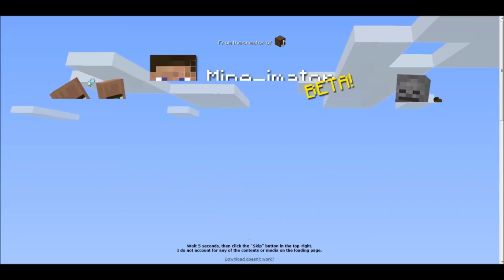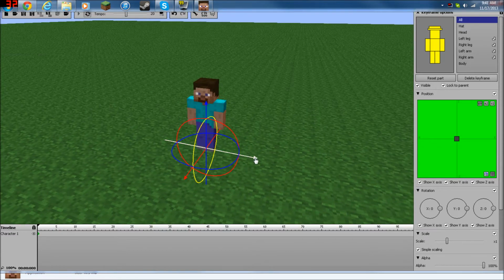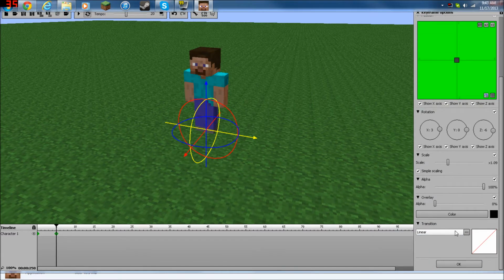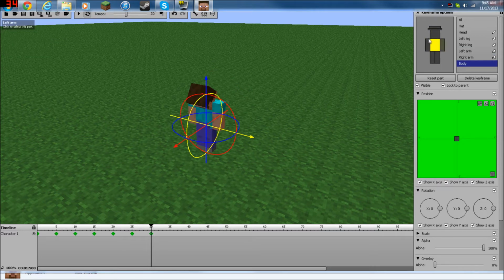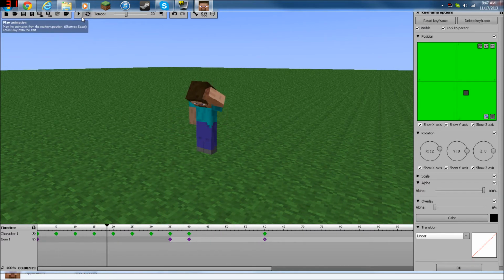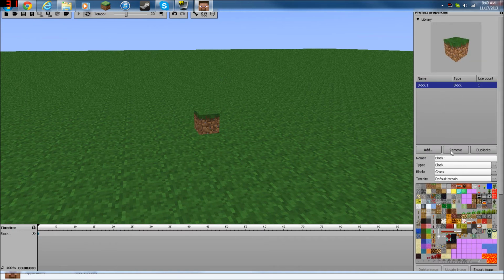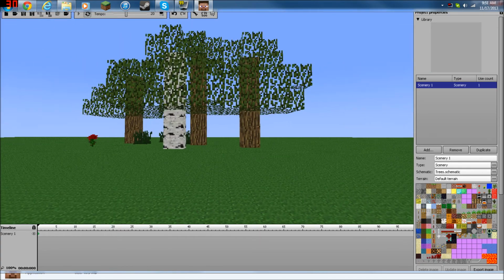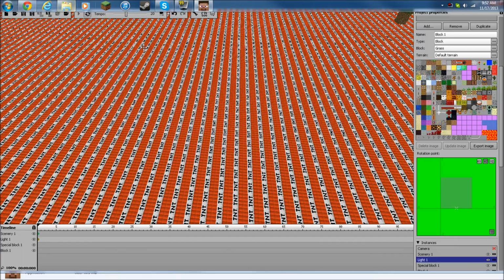Tutorial: How to animate in Minecraft - Easy!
Welcome to a tutorial on how to animate in Minecraft easily! We hope you Enjoy!

Game: none
Server: none
Players: Edward